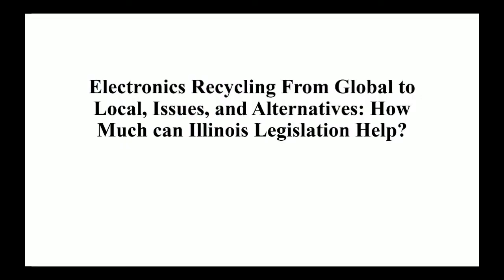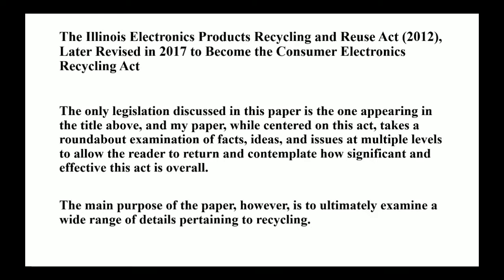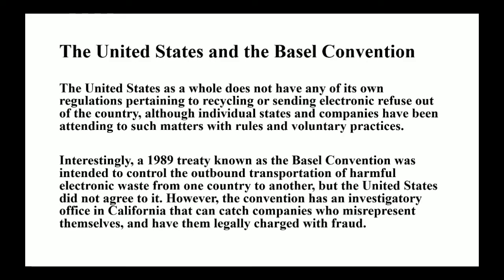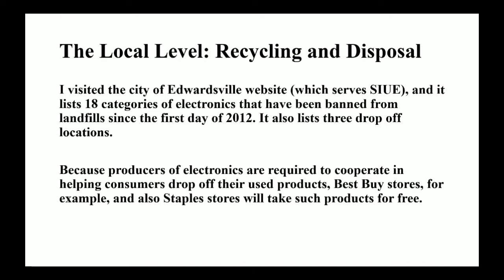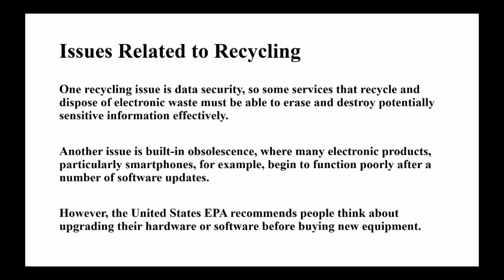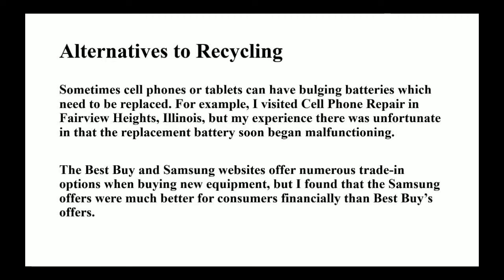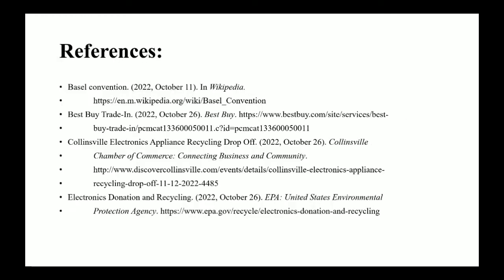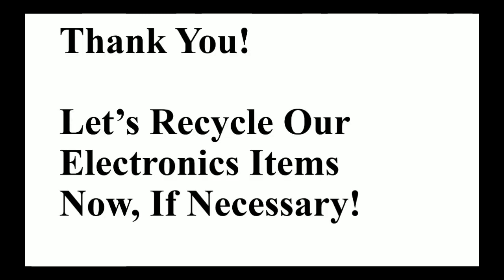Electronics Recycling: From Global to Local, Issues, and Alternatives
Hello, Everybody:

This is a video for my Political Science 497 class, also known as Environmental Science 402, essentially Environmental Law.